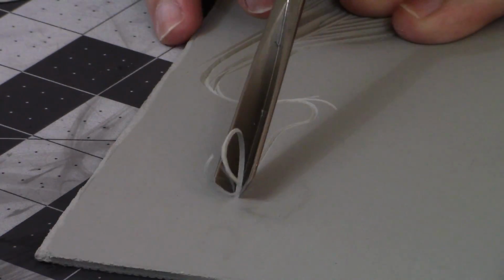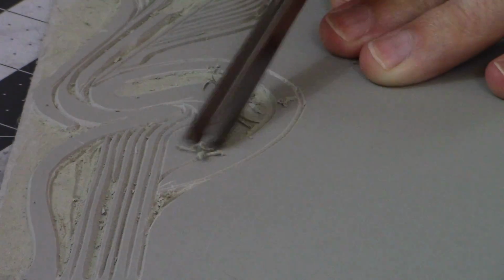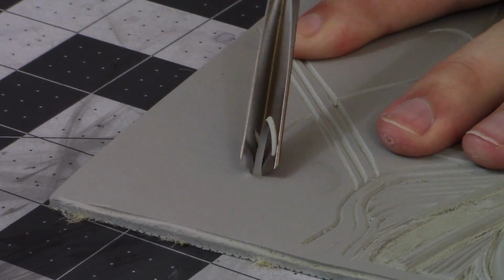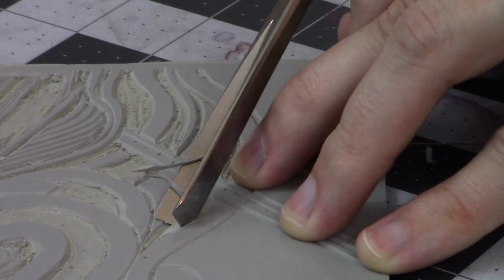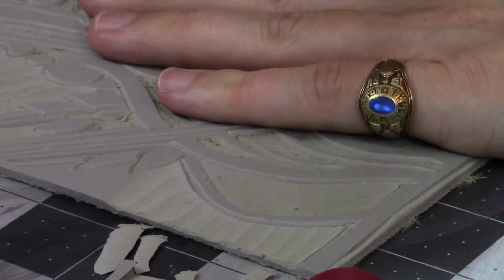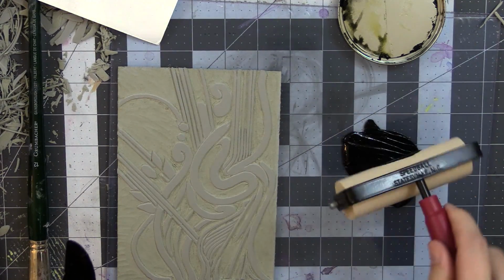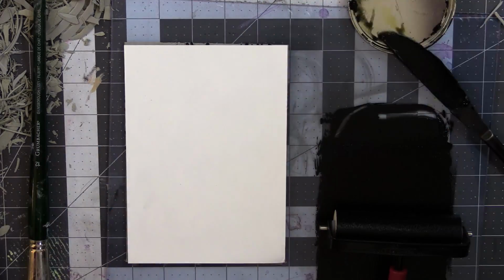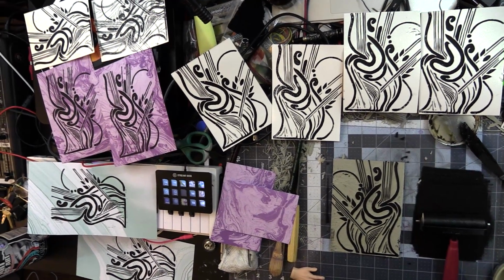Linoleum Printmaking Experiments (Linocut)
Trying out printmaking, definitely enjoyed it despite some struggles with my tools, which may or may not have been my fault. I still learned a lot from the experiments and I'm looking forward to the next time I do this, hopefully soon.